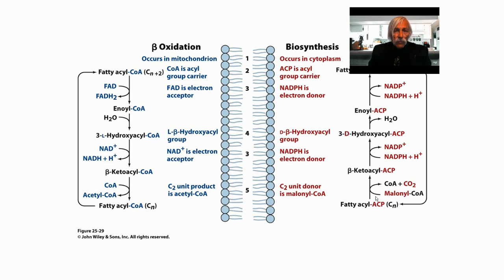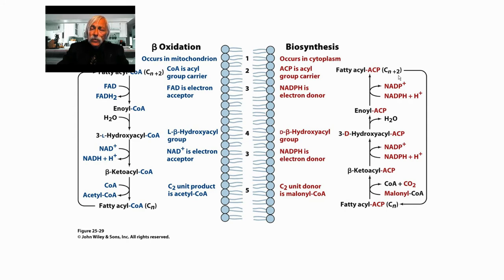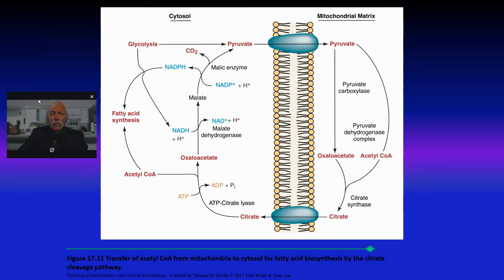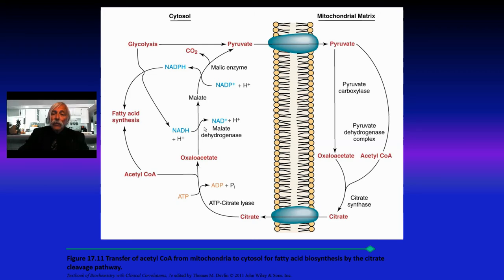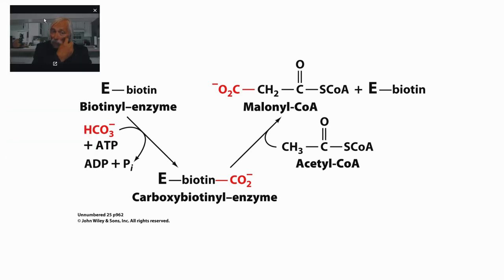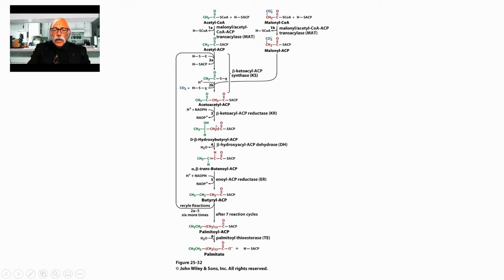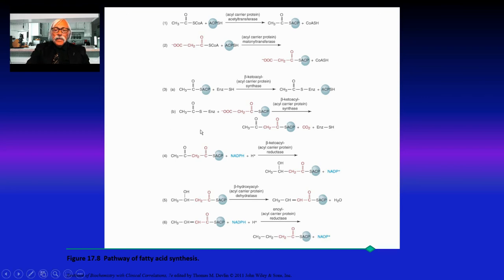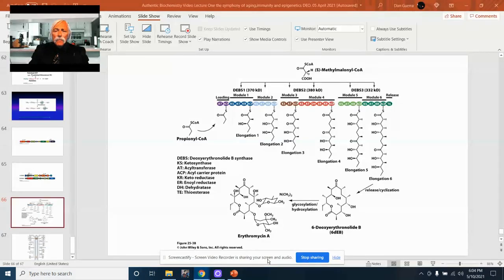Dr. Guerra condenses fatty acid synthesis: lecture I. Authentic Biochemistry 10May2021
Foundational Fatty Acid Biosynthesis I
Authentic Biochemistry
Dr. Dan Guerra
10 May 2021